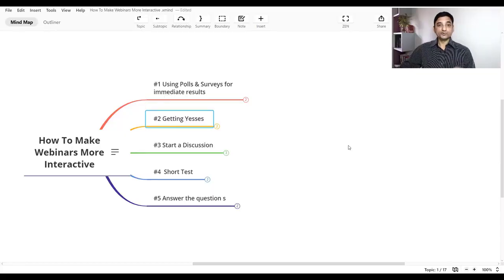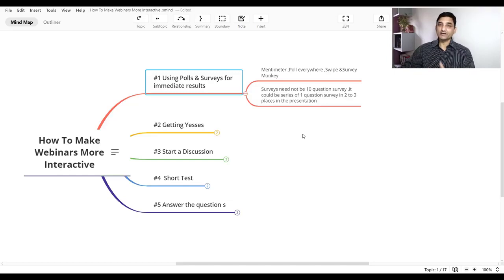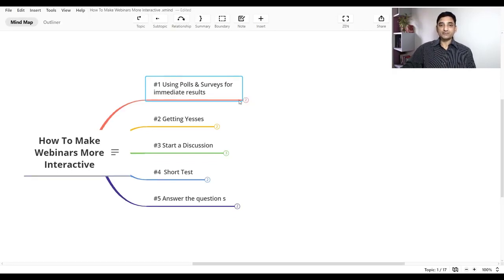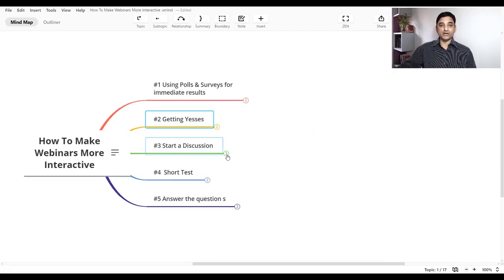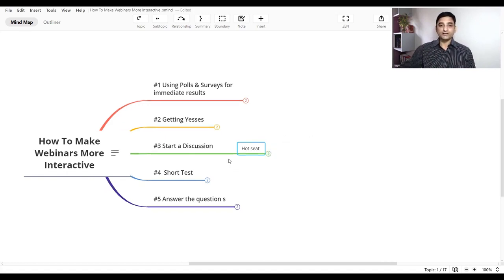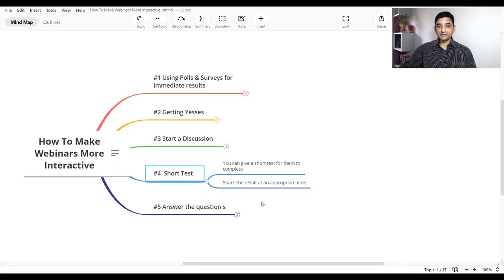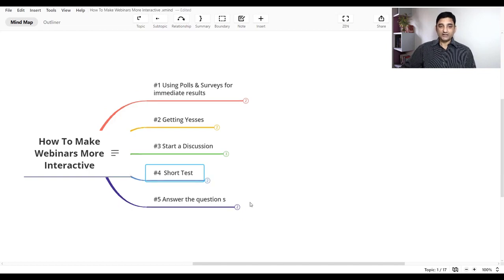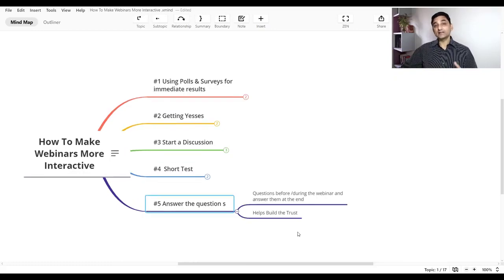5 Tips To Make Your Webinar More Interactive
The Webinar Success Expert  Suniil Rmteke explains how you can significantly increase your webinar Sales by following proven strategies and build a powerful product.

Suniil  Rmteke is a Webinar Success Expert and helps trainers and coaches create wealth through high-performing webinars.

Suniil is the creator of Webinar Success Formula, the world's most simplified formula for Webinar Success.

Suniil works exclusively with coaches, consultants, non-coaches Knowledge givers, and other professionals who have great ideas and amazing content and help them create wealth through  High-Performing Webinars.

Many of his clients are seeing a positive return on their investments in 90 days.

But if you think you and your business might benefit from one-on-one interaction with Suniil,